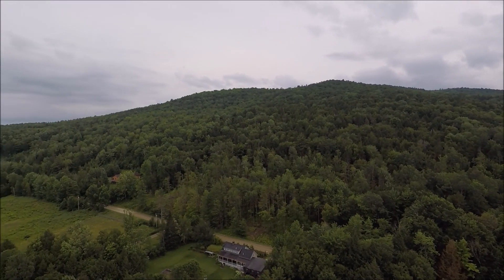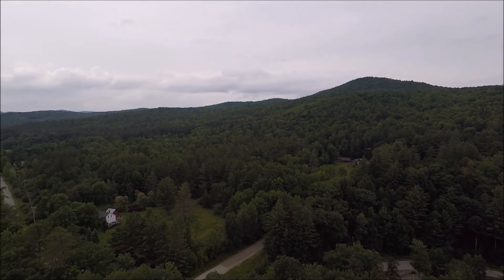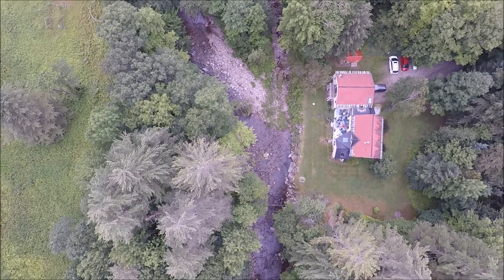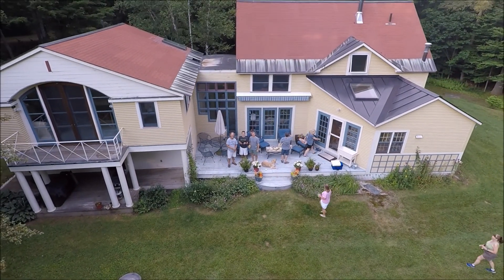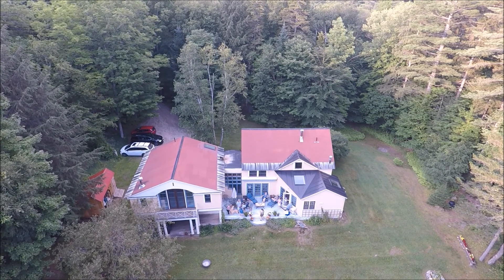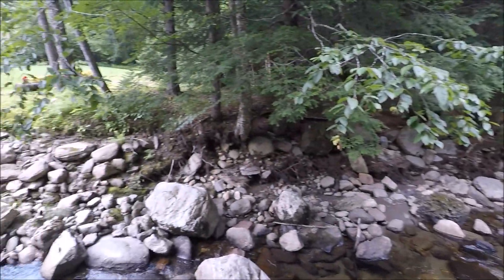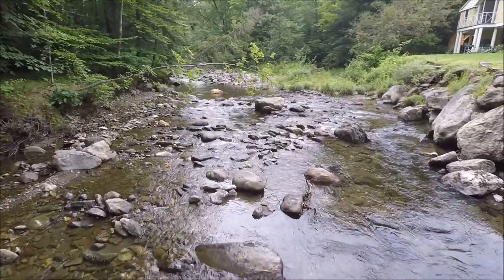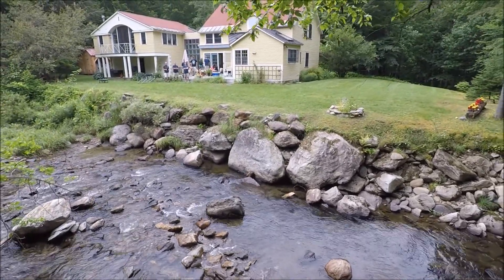Brook House Movie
GoPro drone aerial views of the house and surroundings. Shot July, 2017.